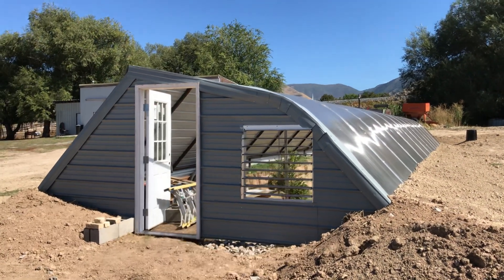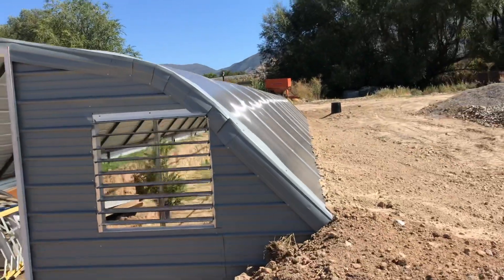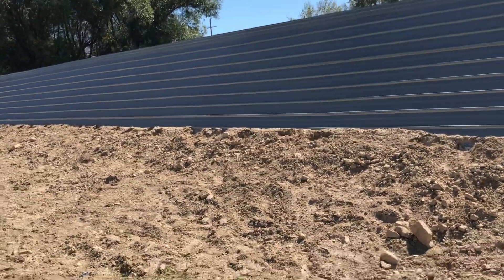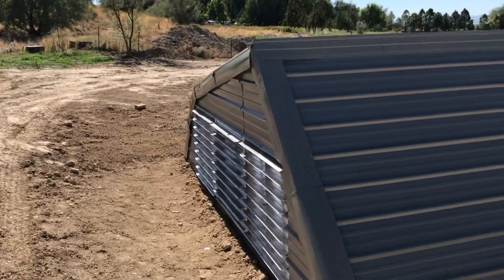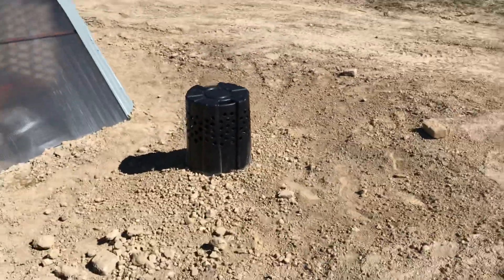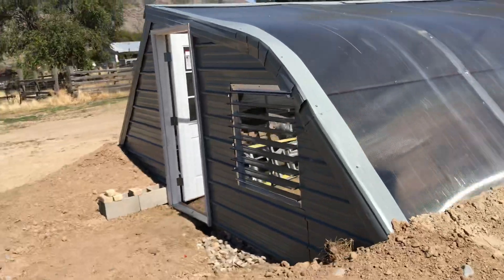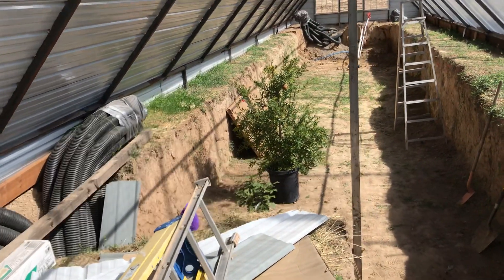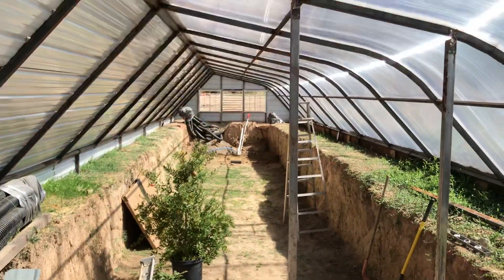Geothermal Greenhouse construction update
This is the second update on the construction of a Geothermal Greenhouse being built in Springville, UT.  We got started with a Kit from "Greenhouse in the Snow" out of Alliance, Nebraska.  The exterior is almost complete as we gear up for Winter.